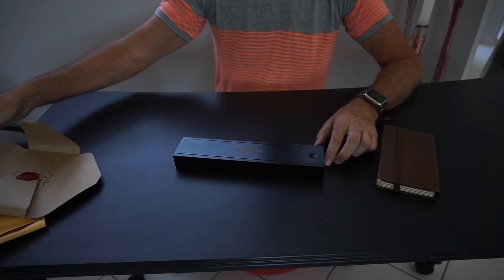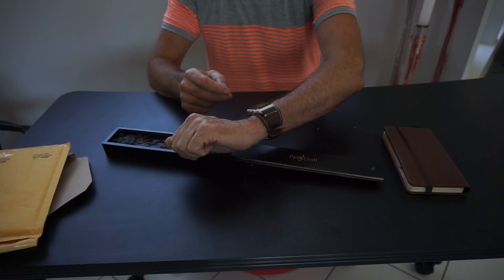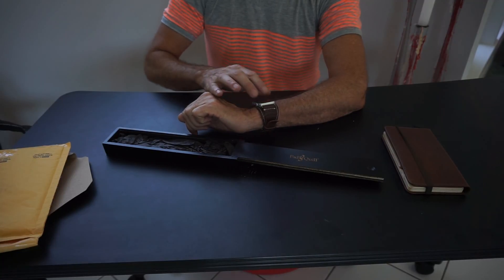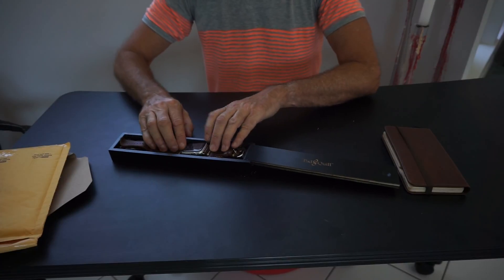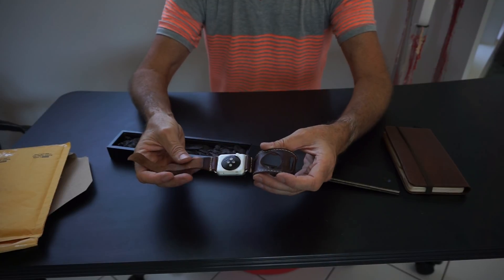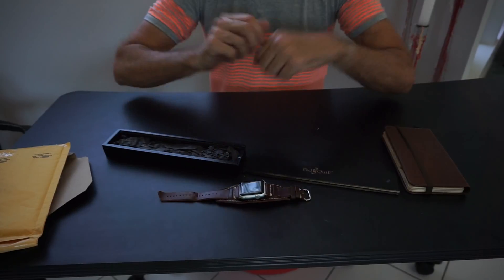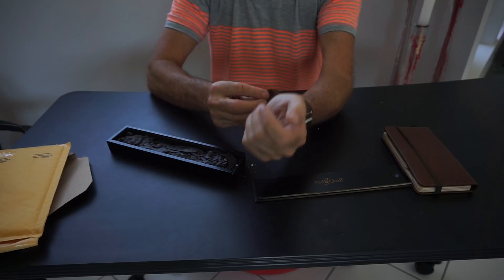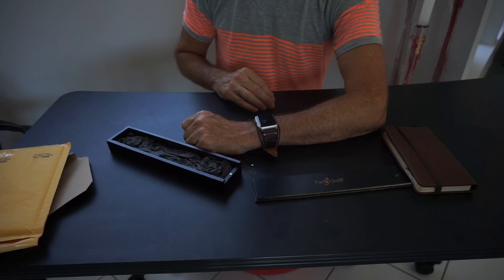Apple watch Pad & Quill band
Pad and Quill leather watch band,  Beautiful vary well made